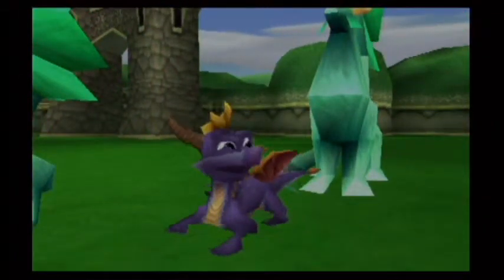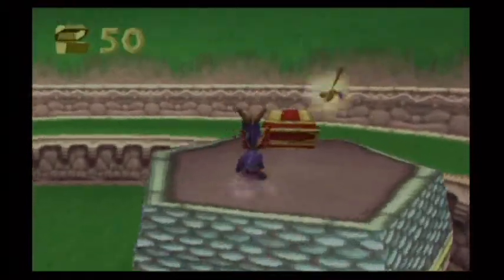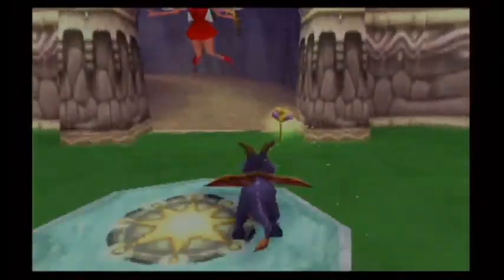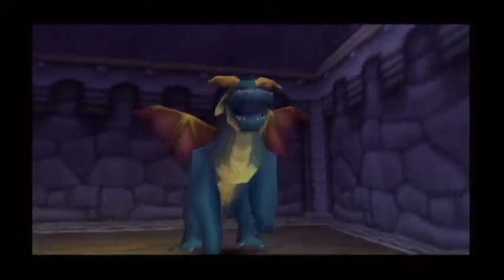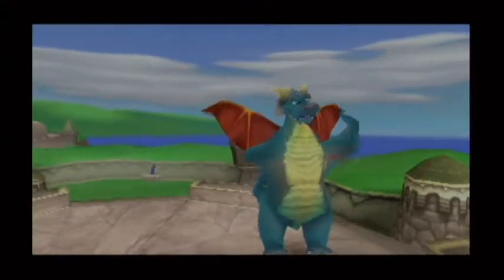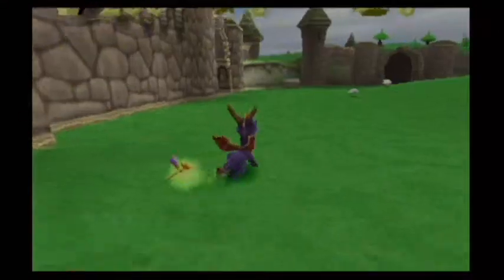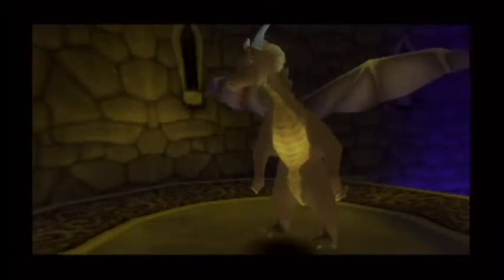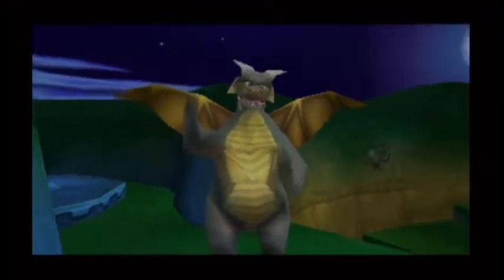Let's play Spyro the dragon Episode 1: Our adventure begins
We begin my first let"s play with a bit of dragon saving and gem collecting.